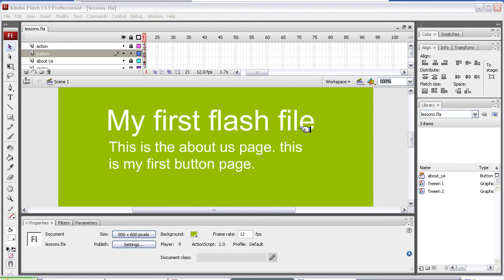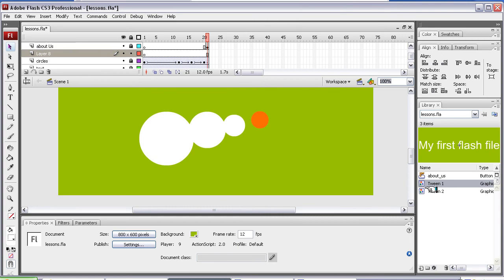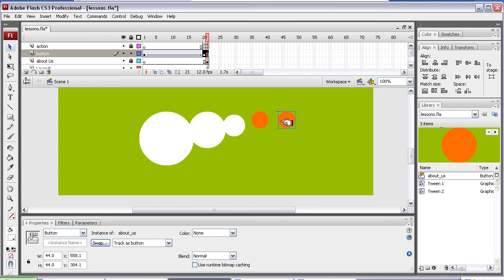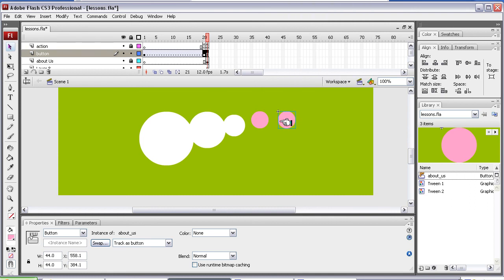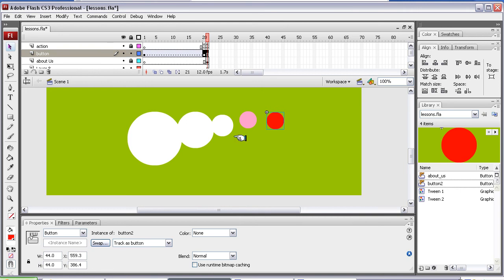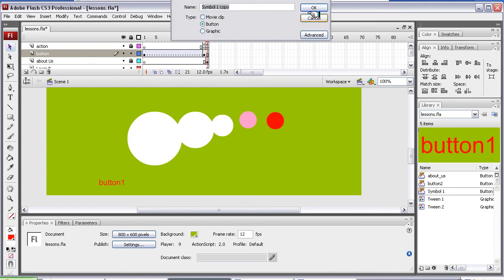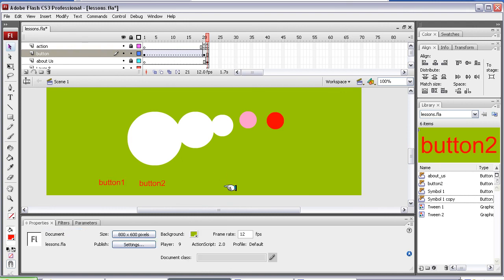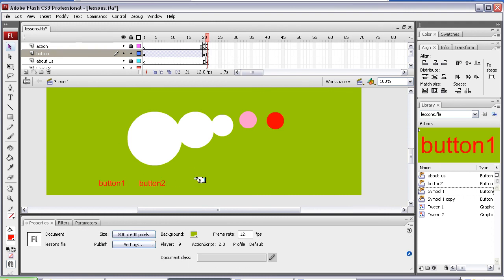FLASH CS3 - Beginners Level 4 - Library and buttons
This demo the importants of the library in flash and also shows the importance of labelling!!